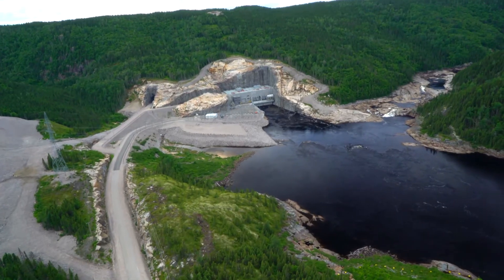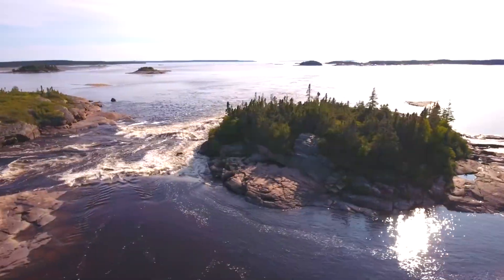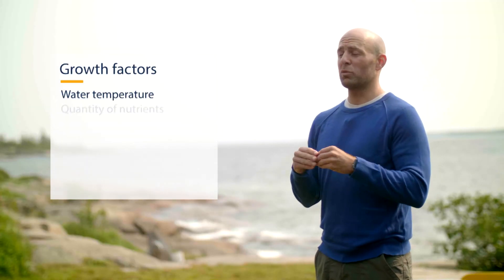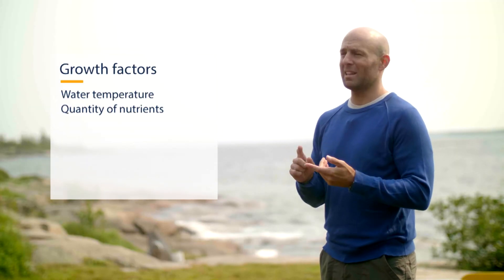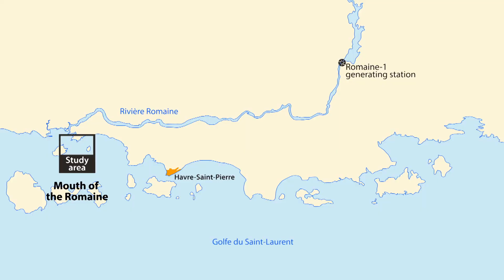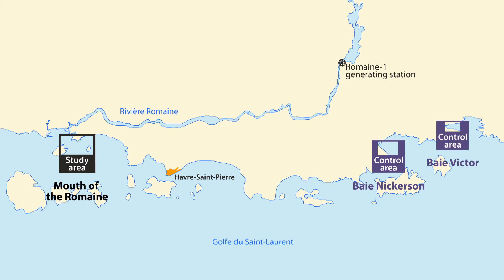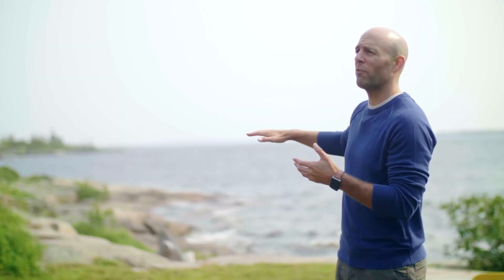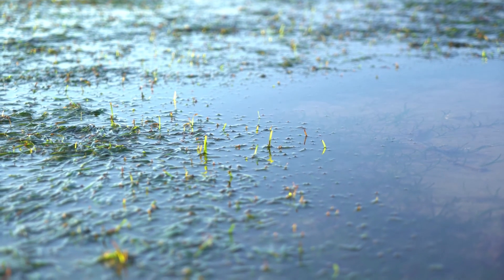Environmental follow-up on the Rivière Romaine – Eelgrass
The presence of the Romaine hydropower complex changes the river flow regime. Hydro-Québec has committed to conduct environmental follow-ups until 2040 to monitor changes in the environment and to assess the effectiveness of mitigation and compensation measures. The follow-up includes a study of eelgrass, an aquatic marine plant.